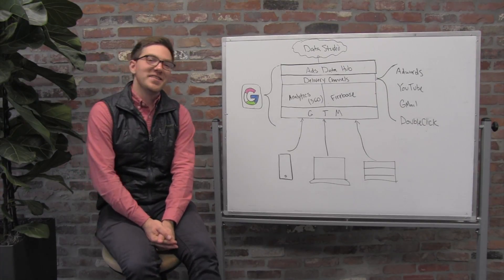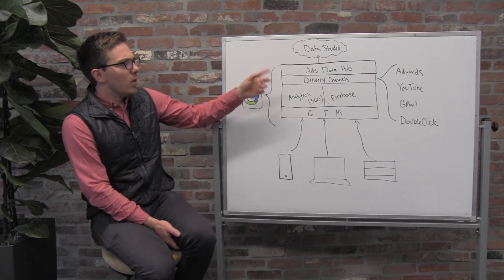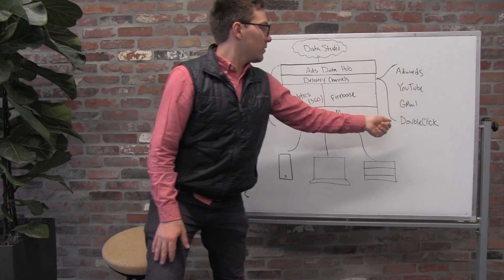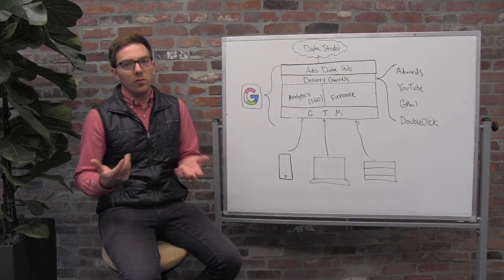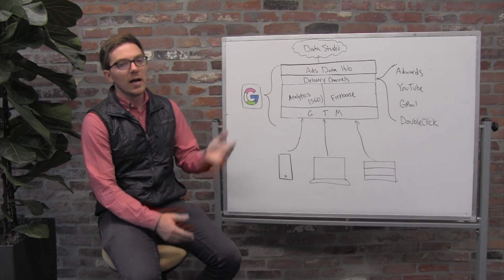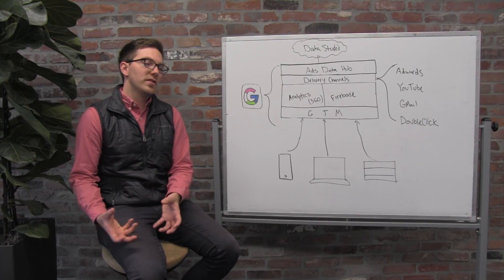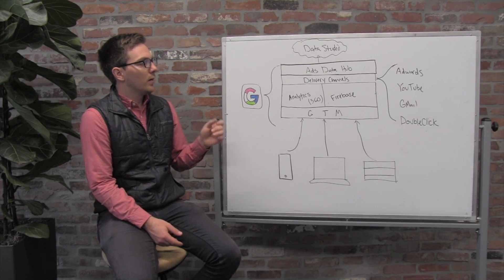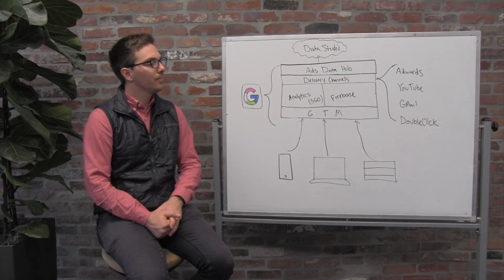Wrapping up our Google Analytics series | The Daily Segment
Google's new tools to leverage your first party data